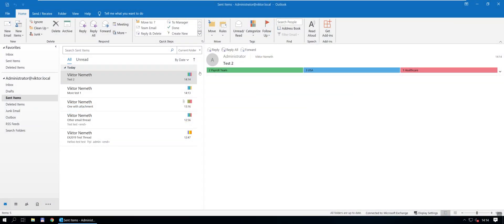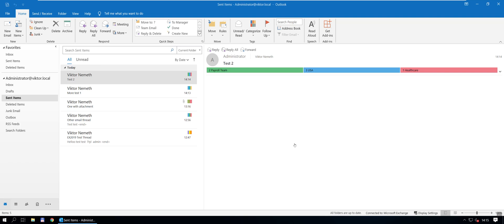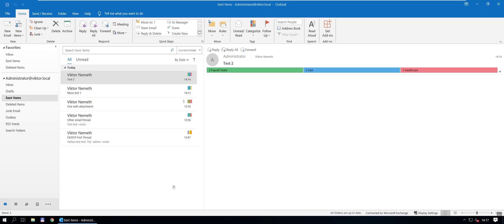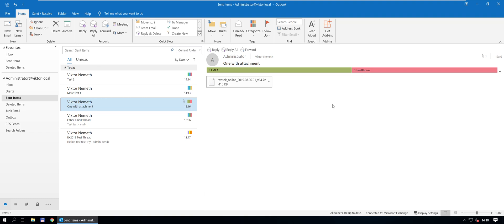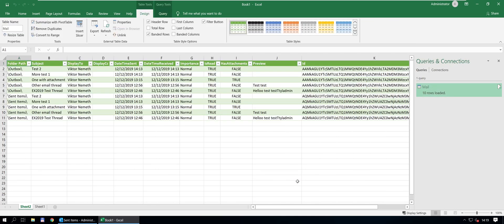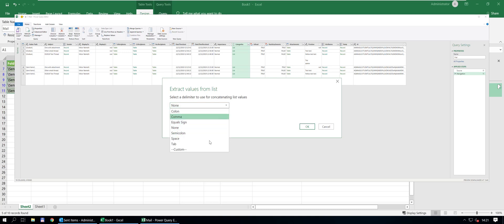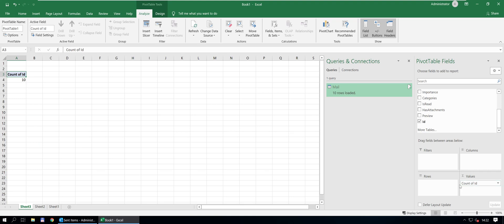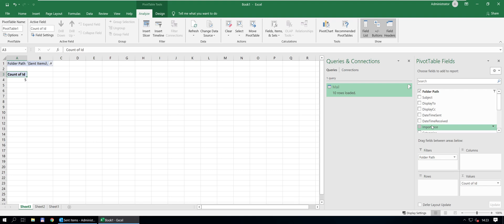Connecting Excel to Exchange (Outlook) Directly + Analysis -- Part 1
Demonstrating how to connect Excel 2016+ to Exchange (Outlook) directly through a Query without VBA (macros) and also doing a bit of basic analysis.
Suggested uses: HR Departments, Call centres, departments without access to Sharepoint or PowerBI or similar.